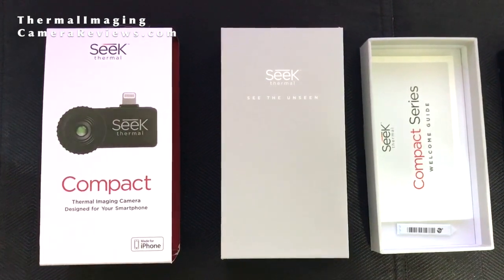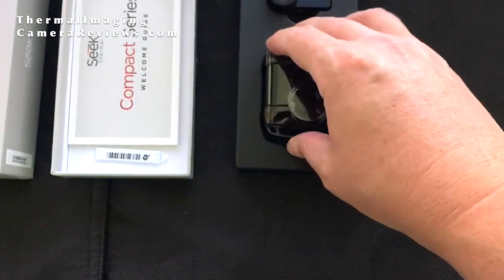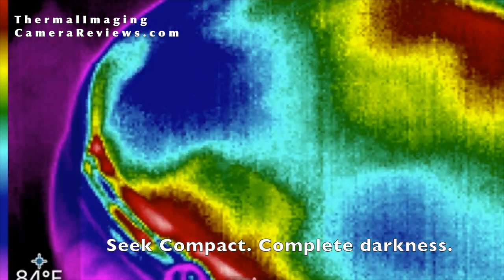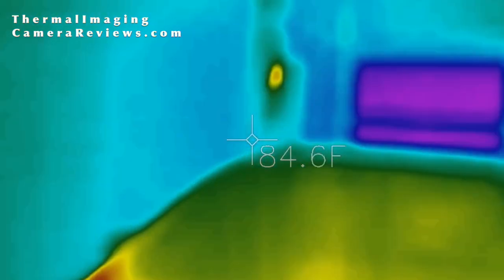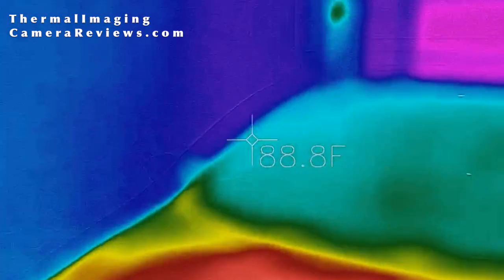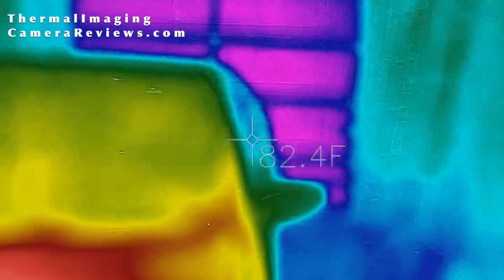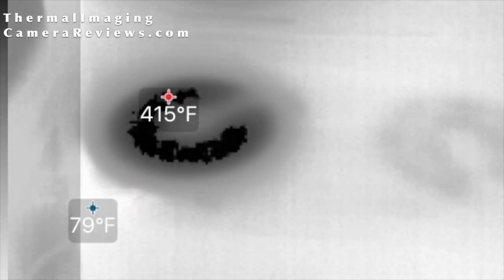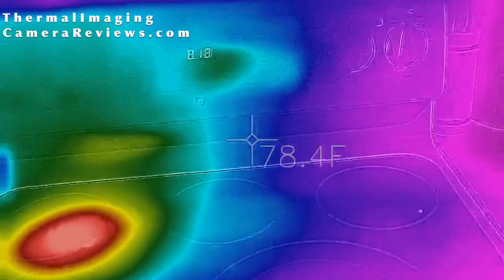Seek vs Flir comparison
Lets take a closer look at the differences between the two popular thermal imaging attachments - Flir One and Seek Compact. For a detailed comparison, please our webpage that compares the thermal imagers.